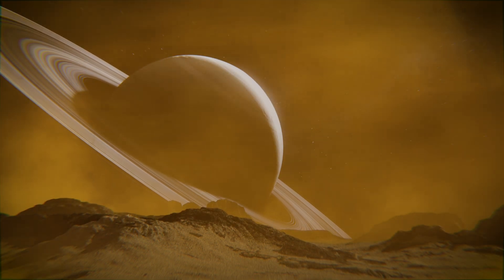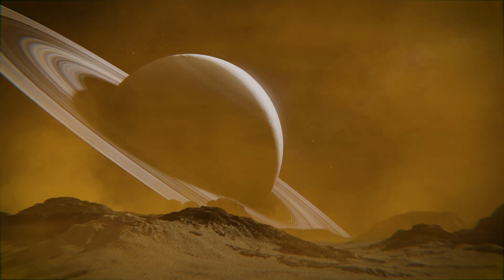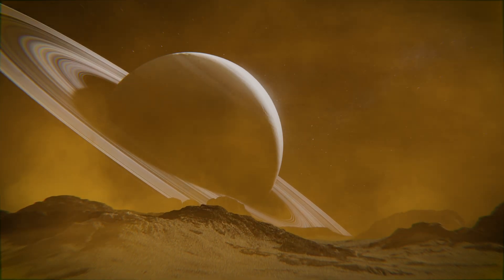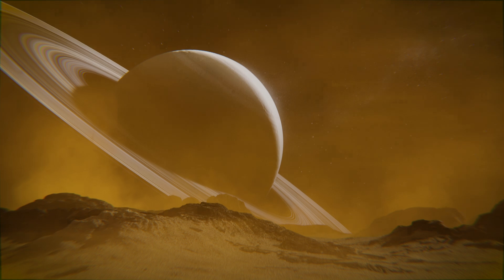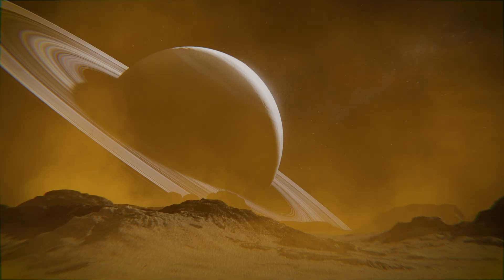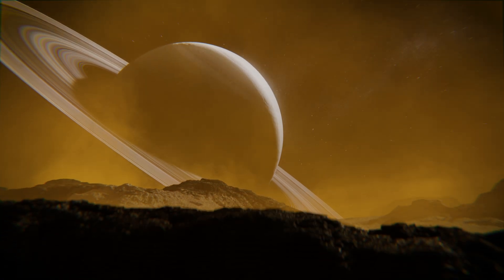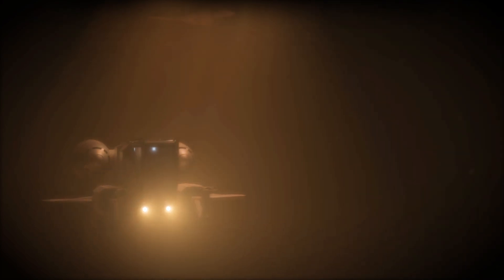The Ninth Doctor Explores Hidden Depths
Christopher Eccleston’s Ninth Doctor encounters former companions and classic monsters in a brand-new box set of full-cast audio adventures, released today by Big Finish Productions.

The Doctor (Christopher Eccleston) meets the first woman awarded the Nobel Peace Prize and runs into his eighth incarnation’s old friends, Liv Chenka (Nicola Walker) and Tania Bell (Rebecca Root). But first, the Time Lord faces the Sea Devils... in space!

Joining the glittering guest cast is Ted Lasso’s Jeremy Swift, Olivier Award-winner Jamie Parker, BAFTA-nominee Diana Quick, Coronation Street actor Sasha Behar, and Big Finish’s creative director Nicholas Briggs as the Sea Devils.

From a moon with poison seas, to a 19th century health spa, even somewhere as everyday as a furniture store on a Sunday afternoon - there are always hidden depths and unseen dangers to uncover!

The three rollicking adventures in this box set are as follows:

The Seas of Titan by Lizbeth Myles

Out on Saturn’s moon, Titan, an outpost all-but-forgotten by Earth struggles on against the odds.

As the Doctor joins explorers deep in the methane seas, they discover a hidden civilisation. But will the Sea Devils prove to be the colony’s salvation or its final destruction?

Lay Down Your Arms by Lisa McMullin

1864. Instead of relaxing at the Bad Homburg Spa, its visitors are fighting. And Bertha Kinzky, housekeeper to Alfred Nobel, is appalled. Perhaps the mysterious Herr Schmidt can help?

Soon, Bertha is contending with aliens, as well as her mother’s matchmaking, as she and the Doctor try to keep the peace.

Flatpack by John Dorney

Liv Chenka and Tania Bell are spending Sunday afternoon on that most traditional of couple activities. Furniture-shopping!

But just how long has London’s newest Flatpack store been open? Who is its mysterious manager? And is it even Sunday? Liv is about to run into a very old friend…

Christopher Eccleston said: “The Seas of Titan was quite surreal to record, even by the standards of Doctor Who. It was a fun atmosphere and I find that laughter between takes drives the work. There’s an injection of adrenaline that you can take into it with a sense of play and fun.

“Lay Down Your Arms is a real ensemble piece, with very cleverly crafted comedic exchanges. It’s very high on the humour with quite a dark heart. I love what Lisa McMullin’s done.

“Flatpack is brilliantly written with the complexity of the science and the cleverness of the idea. It had the Doctor befuddled – which was useful because I was befuddled playing him. It was nice doing something different, though. I really enjoyed it.”

Doctor Who – The Ninth Doctor Adventures: Hidden Depths is now available to own as a collector’s edition CD box set (+ download for just £24.99) or a digital download only (for just £19.99), exclusively

Big Finish listeners can save money by purchasing all four volumes of The Ninth Doctor Adventures series two in a bundle from just £78.

Doctor Who – The Ninth Doctor Adventures triple LP vinyls can be ordered at £35.99 each or £132 for the bundle of all four albums and are strictly limited to a pressing of 1,000 per volume.

Please note: the vinyl editions do not include any behind-the-scenes extras. However, listeners purchasing vinyl LP editions will receive a download of the story automatically and be given access to the CD edits as a bonus download. Episodes will be edited specifically for the vinyl format, presented as 2 episodes, one on each side, each with opening and closing music. All pre-orders of the vinyl will also receive the behind the extras as a bonus download.

All the above prices include the special pre-order discount and are subject to change after general release.